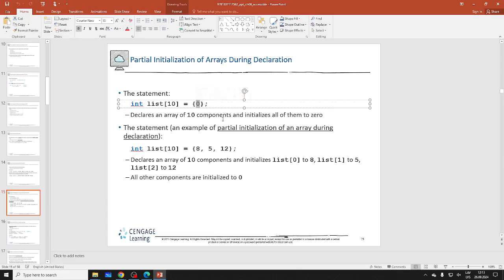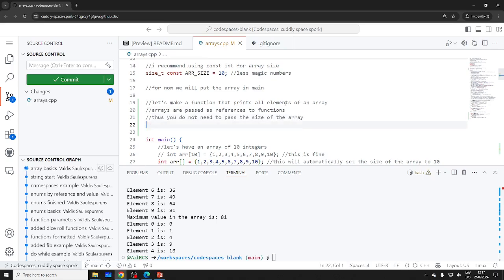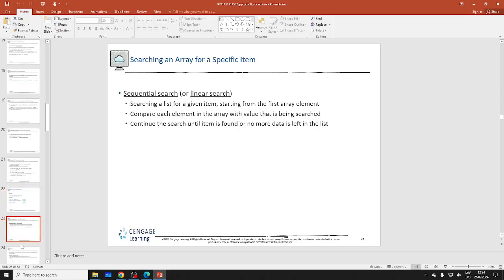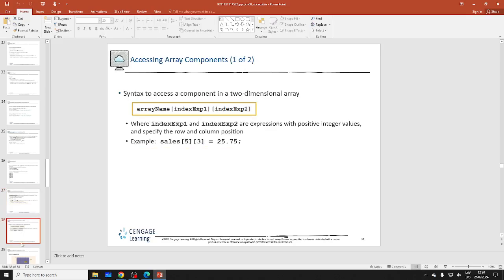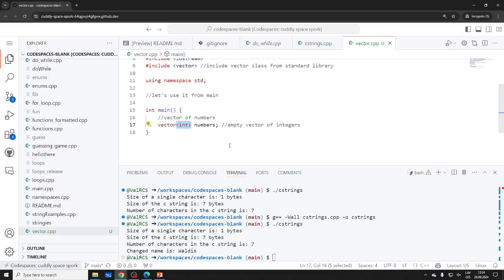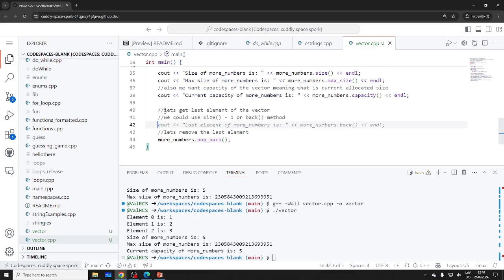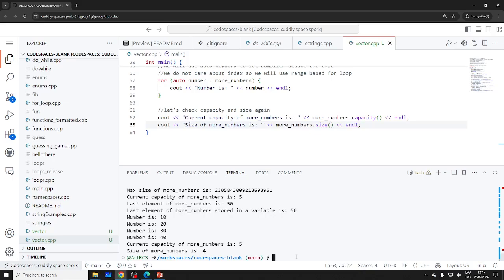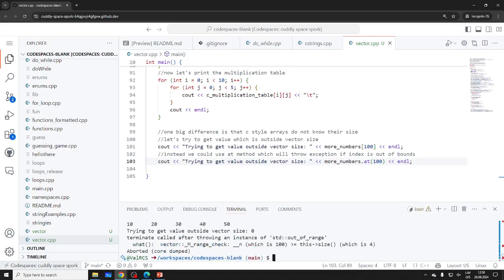RBS PBM766 Data Structures Day 8 - C type strings, std Vector 2024 09 26 12 12 23